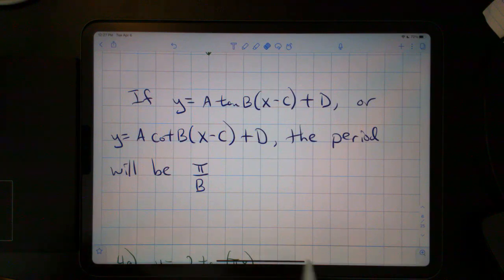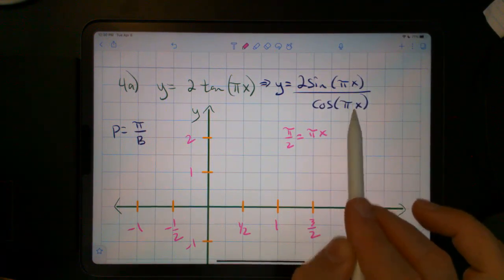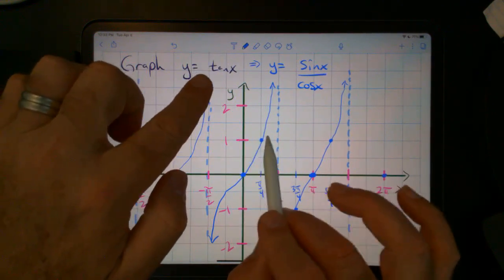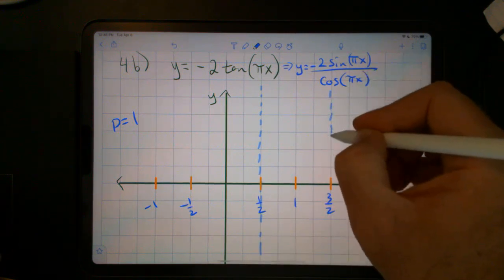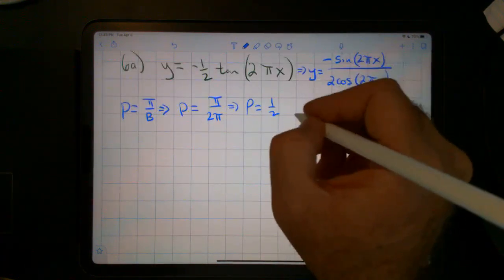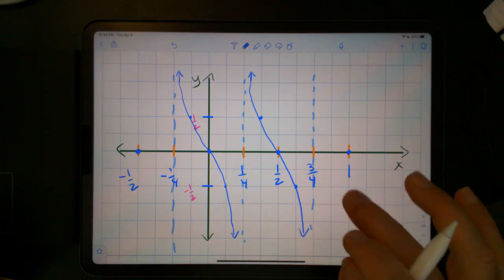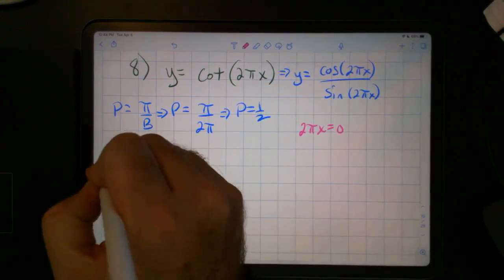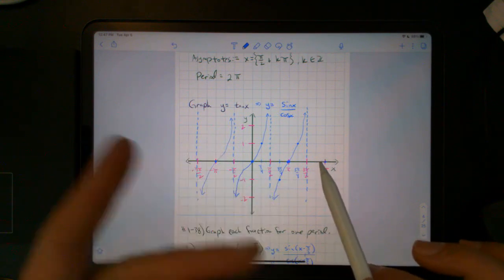#31 Graphs of Tangent and the Reciprocal Functions